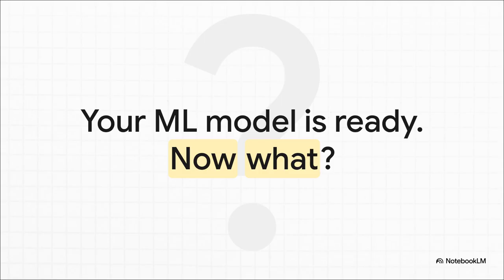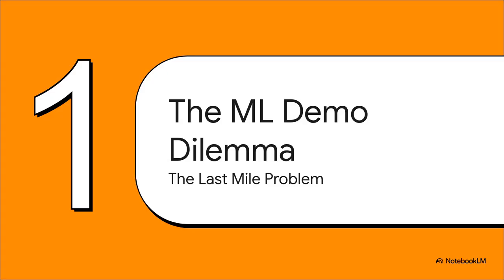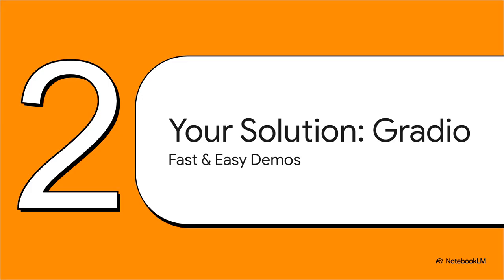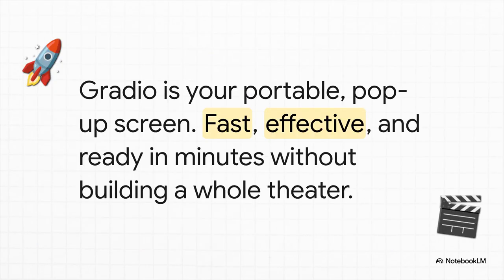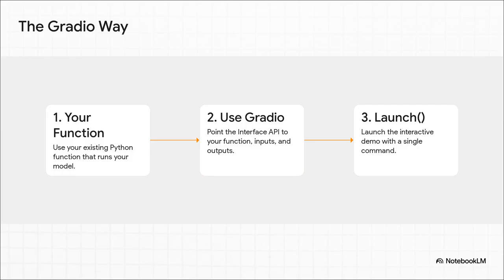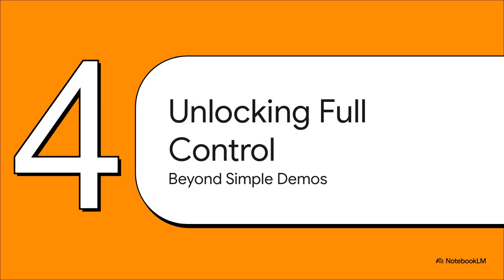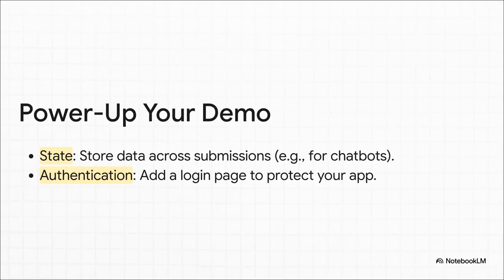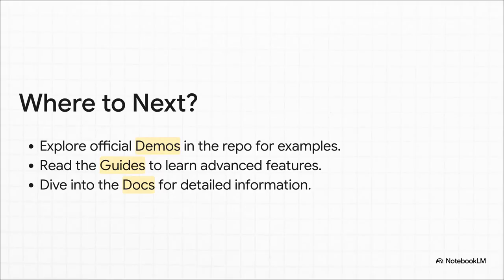9-8 Gradio: From Code to Demo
This episode successfully wraps up the discussion on building cool ML demos using Gradio.
During this episode, listeners were introduced to several core concepts and features related to developing interactive demonstrations. Key among these was learning how to create Gradio demos utilizing the high-level Interface API. This also included understanding how to configure various input and output modalities within the demos.
The episode detailed different methods for sharing Gradio demos. These sharing methods include generating temporary links and hosting the demos on Hugging Face Spaces. A practical skill covered was how to effectively integrate Gradio demos with models and Spaces that reside on the Hugging Face Hub.
For developers seeking more intricate control, the episode covered advanced features. These features include methods for storing state within a demo and providing necessary authentication capabilities. Additionally, listeners learned how to use Gradio Blocks to achieve ** full control of the data flow and layout** of their demonstrations.
To test their grasp of the concepts covered in this episode, listeners can check out the quiz in the next section. For those who wish to delve deeper into Gradio, recommended resources include looking at the Demos in the repo for numerous examples, seeing the Guides page for information on cool and advanced features, and checking the Docs page to learn the specific details.